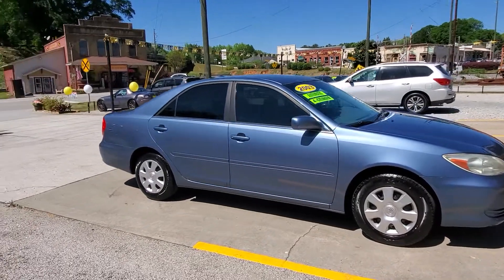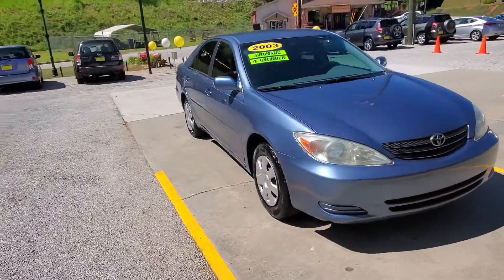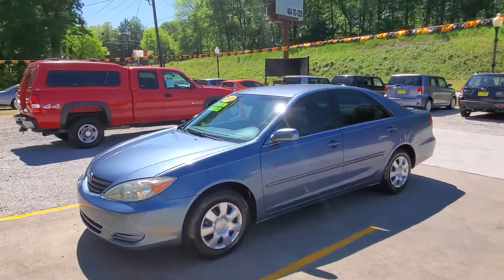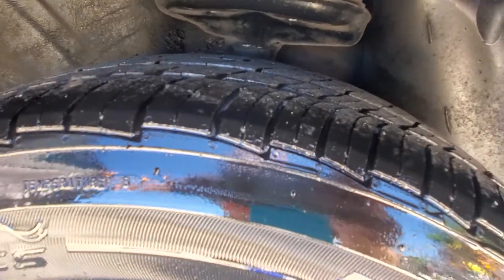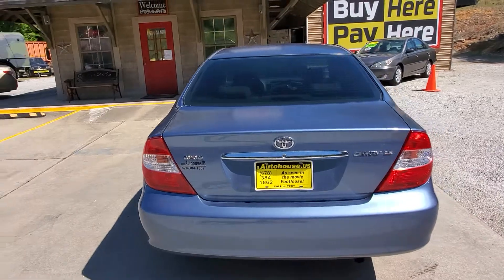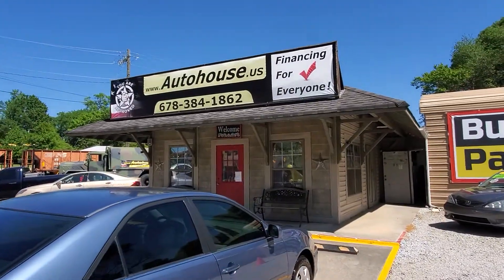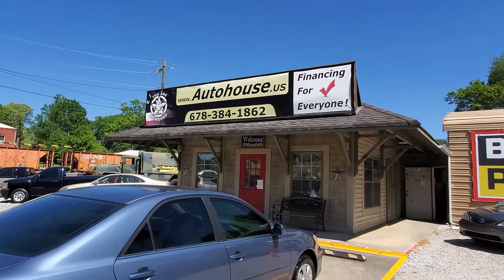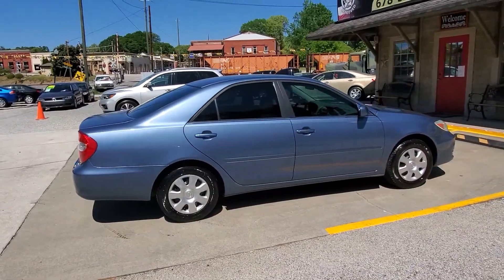2003 Toyota Camry LE